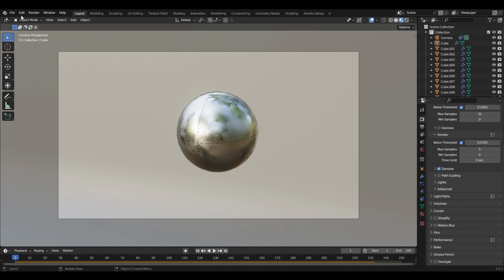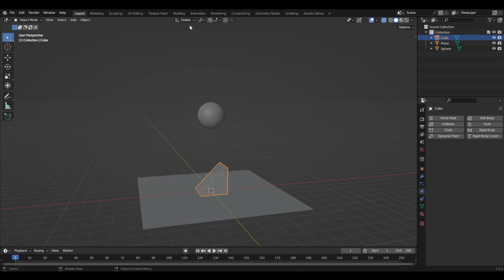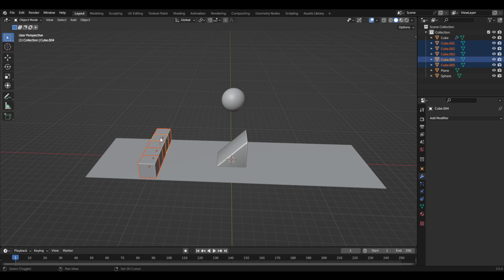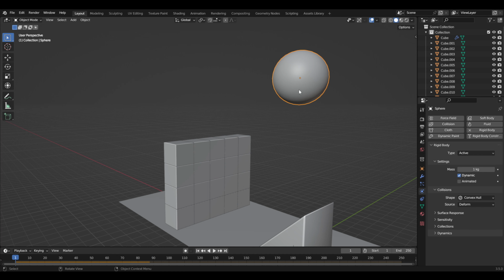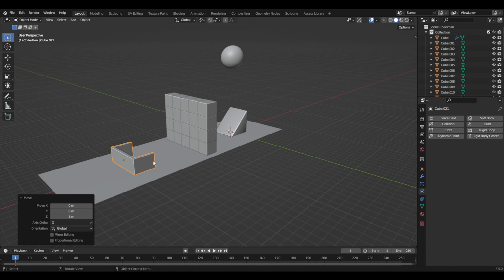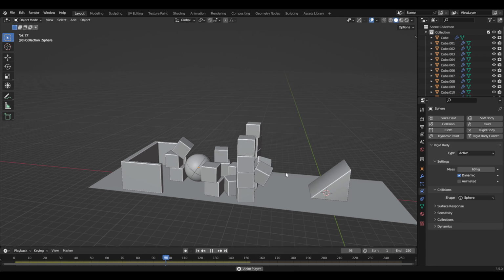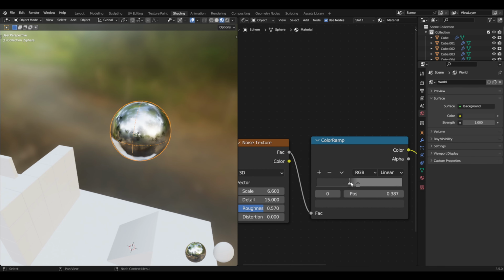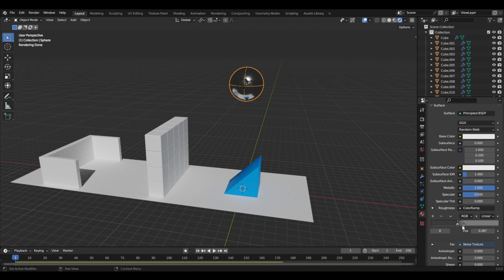Rigid Bodies In Blender - Easy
In this tutorial I show you how to make this fun rigid bodies simulation.